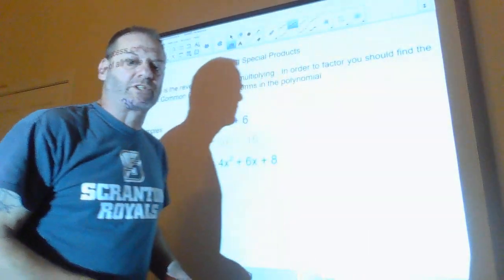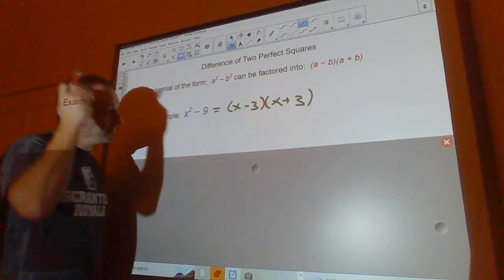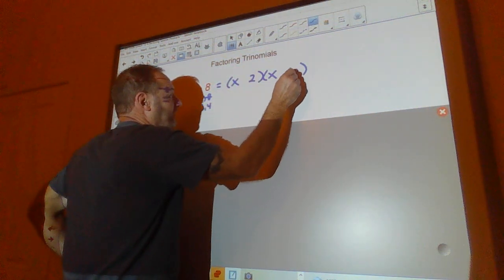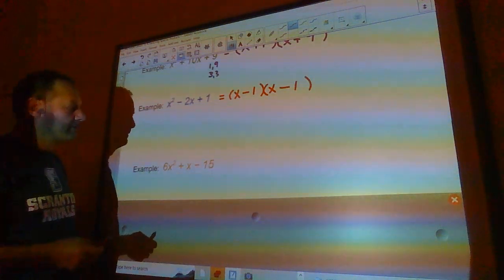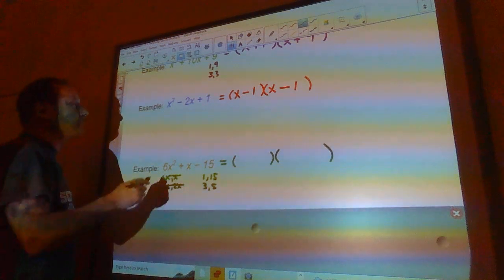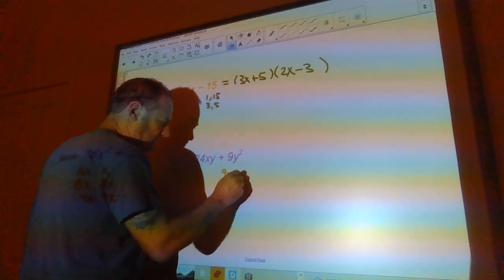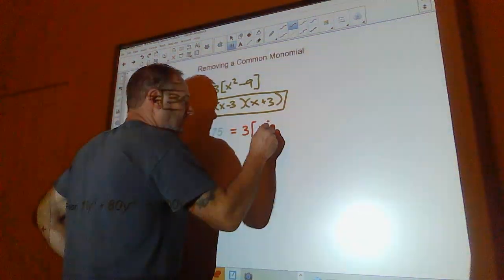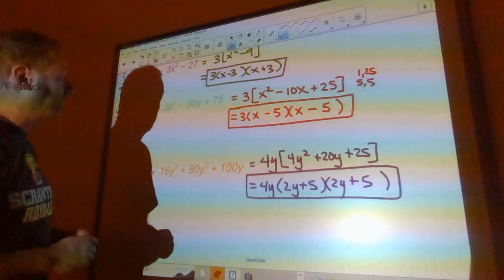8th Grade Math Lesson 13-4 Factoring Special Products